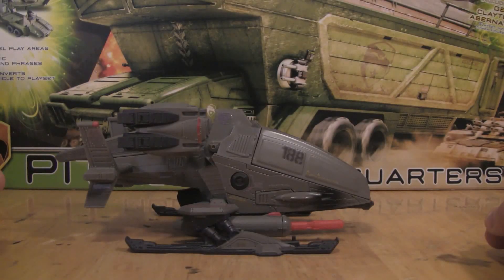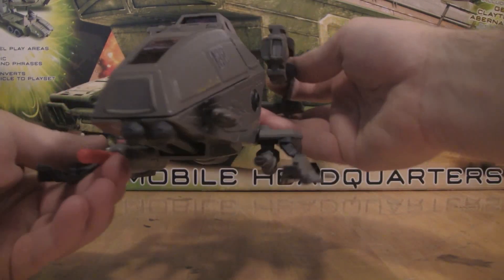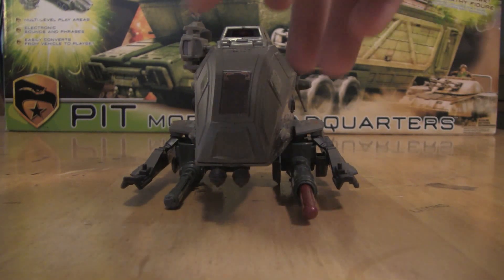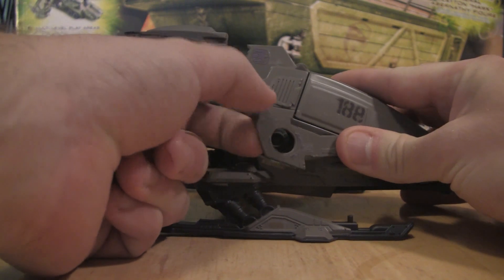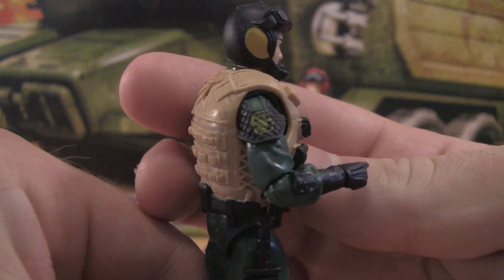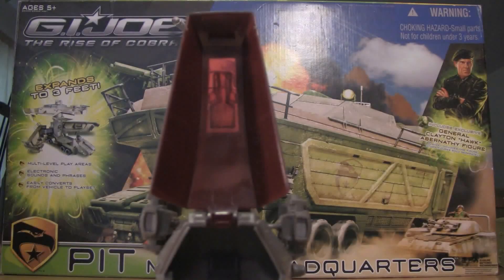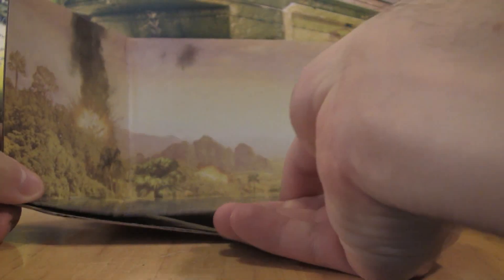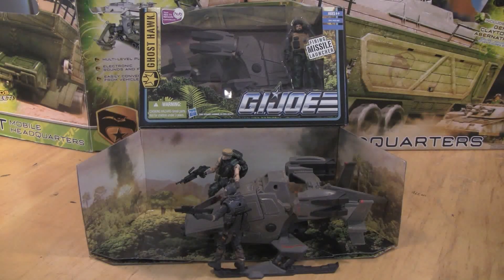2010 G.I. Joe pursuit of cobra GI Joe Alpha Vehicle - Ghost Hawk with Tomahawk part 2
Hello Welcome to part 2 of a 2 part video I did Here we take a close look at the Vehicle out of package, the pilot, and a few connections.